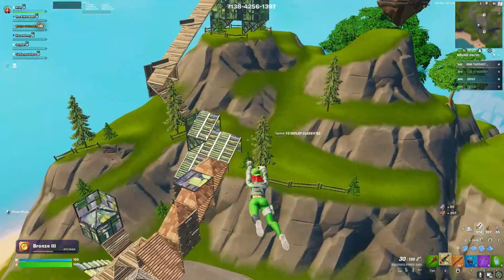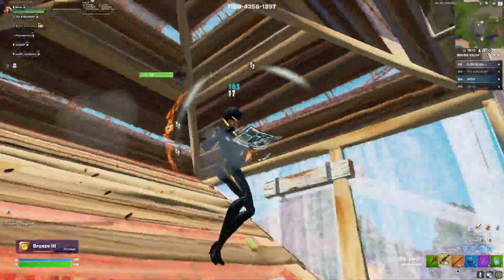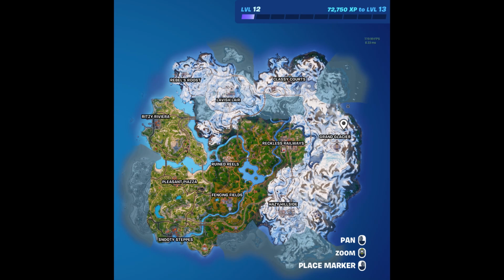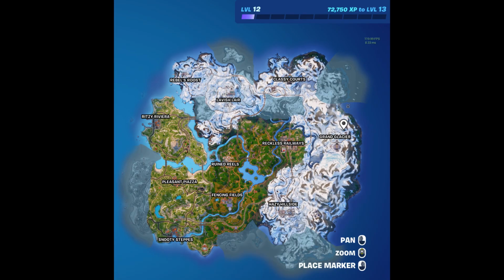Is Fortnite Chapter 5 Actually Good? (so far)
Chapter 5...